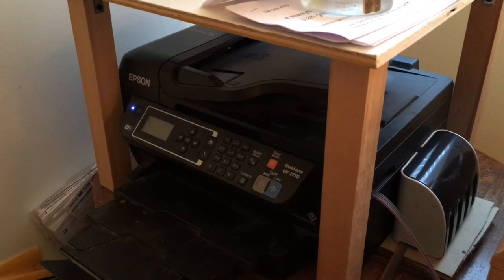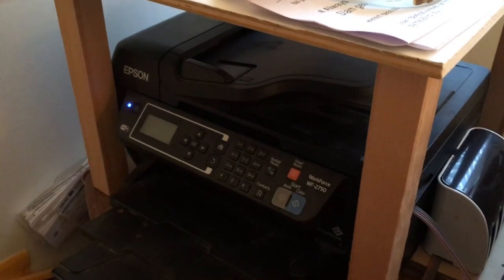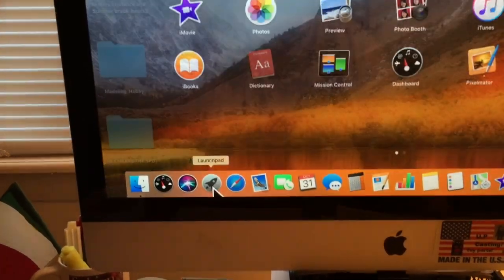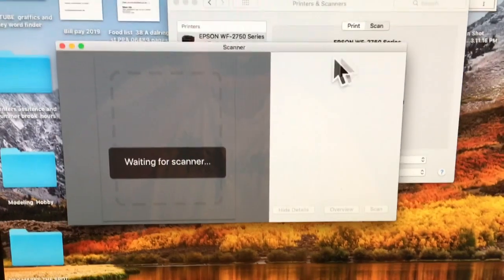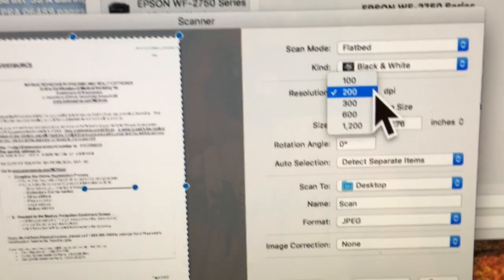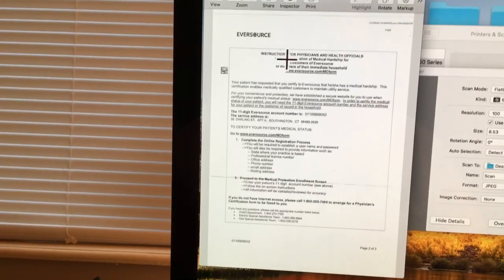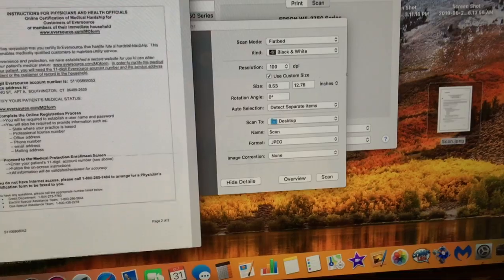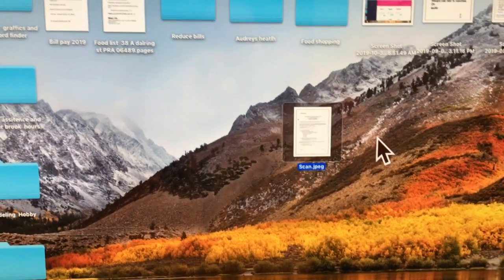How to scan on a epson wf 2750